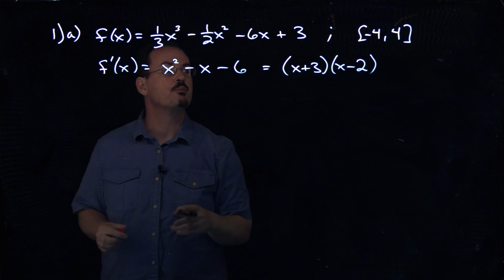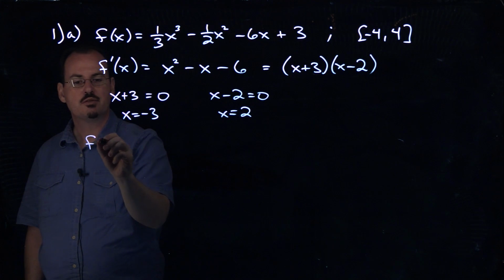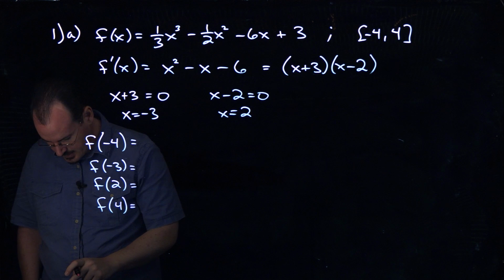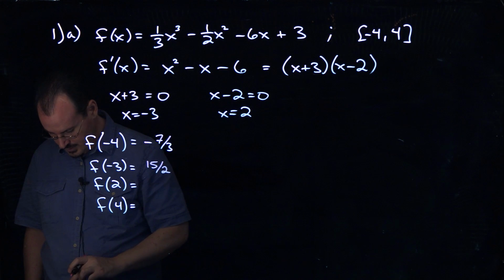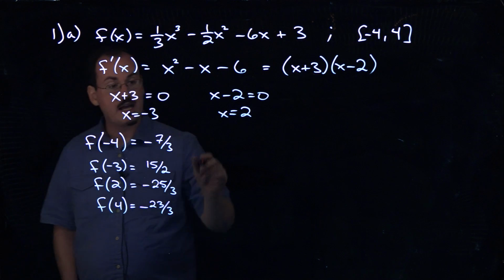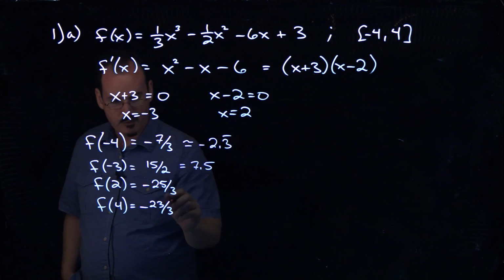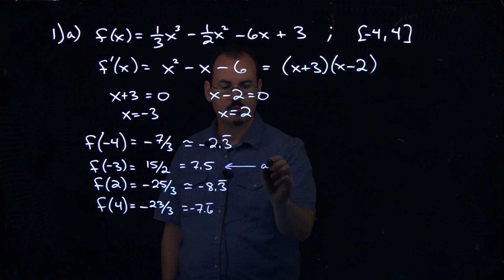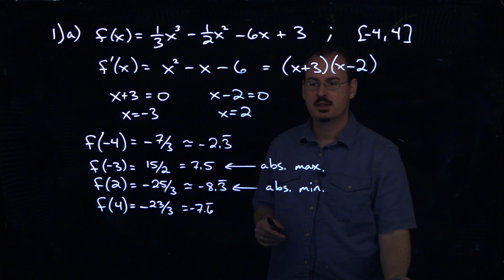Section 6.1 problem 1a